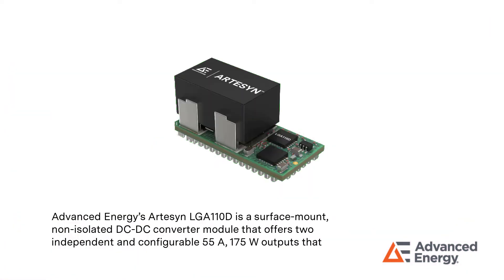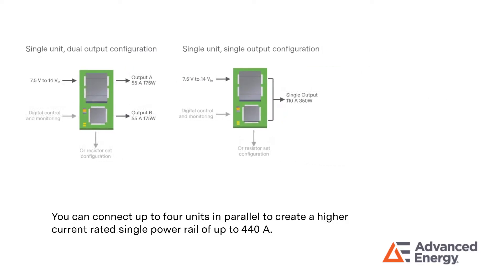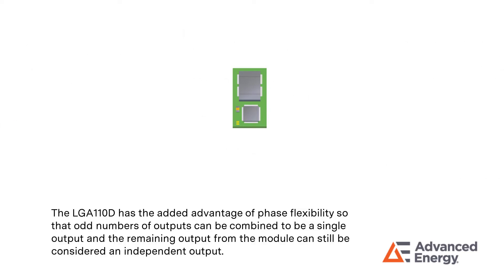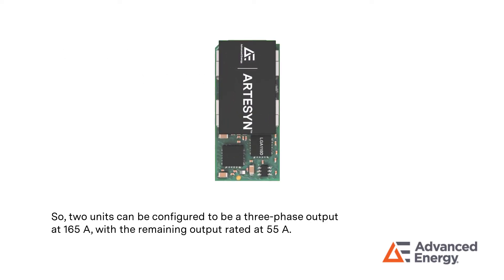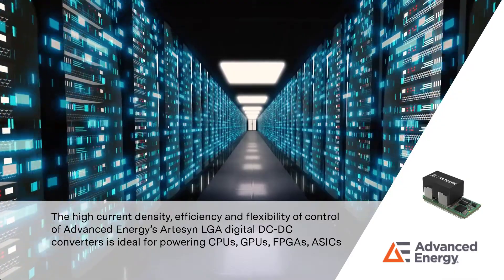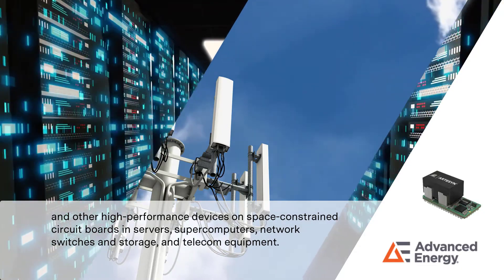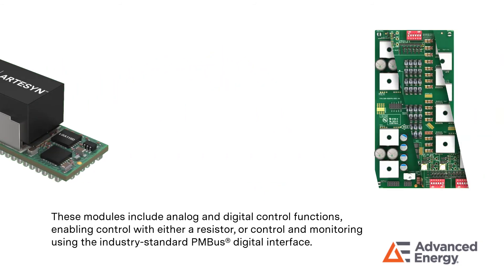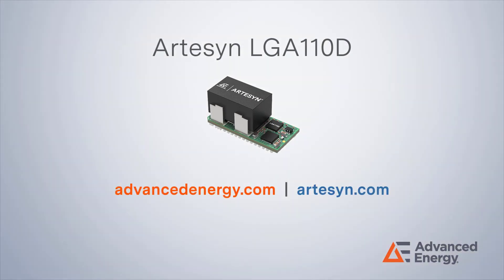DC-DC Converter Module - Advanced Energy's Artesyn LGA110D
Advanced Energy's Artesyn LGA110D is a surface-mount non-isolated DC-DC converter module that offers two independent and configurable 55 A, 175 W outputs that can combine to form a single, configurable 110 A, 350 W output.